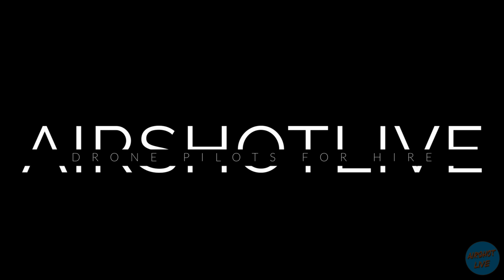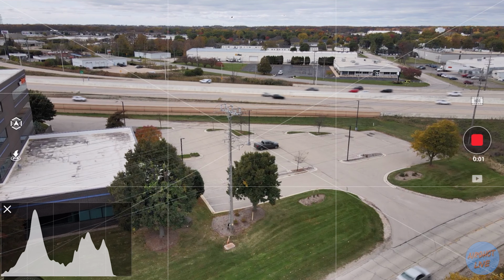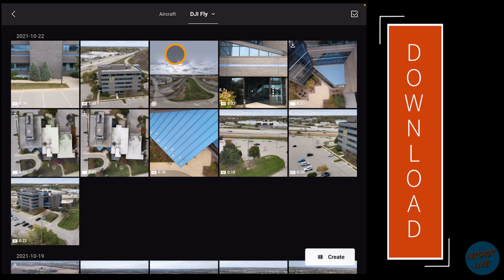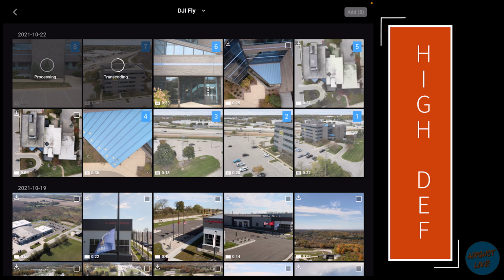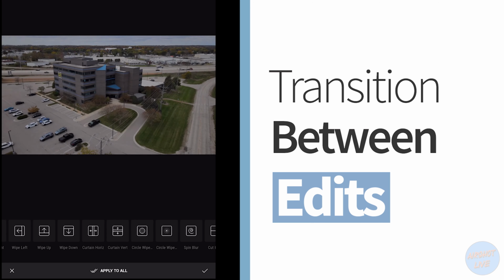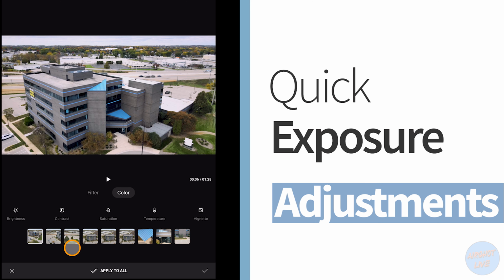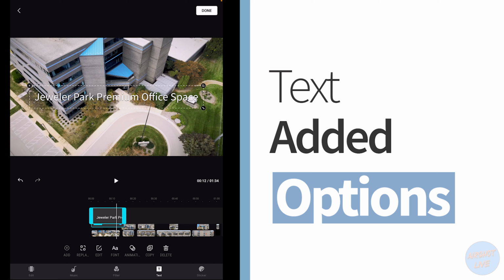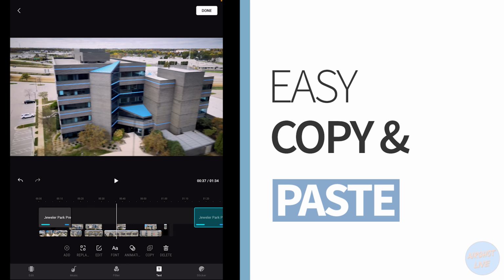How to use DJI Fly App for quick post edit with quality results. AirShot Live - Drone pilots 4 Hire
AirShot Live provides drone services that are professional quality; always using the best equipment to deliver top results. Our team of UAS part 107 certified pilots are insured and experienced using professional grade sensors for missions ranging from high resolution photography to action videos and live streaming events.

Drone Equipment
DJI, AgEagle, 4K, HD, 30 FPS, 21mp, 21X zoom, Thermal and Infrared

Drone Service, Aerial Inspections, Thermal Image, Radiometric, 3d Modeling, Aerial  mapping, 4k 1080p 720p Video, videography,  Photography, Product Sales, Rental & Training, Certified RPIC Services

Certificates:
Certified FAA Drone UAS Pilots, Commercial Part107, FEMA ICS-100, Licensed, insured and bonded, DB: Property Damage Inspection,, Thermal Inspection, Real Estate photography